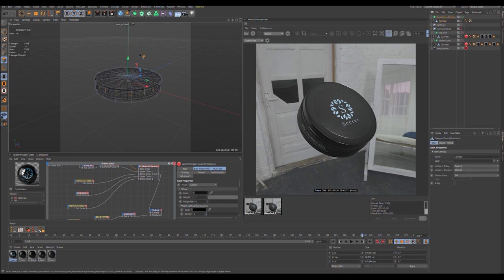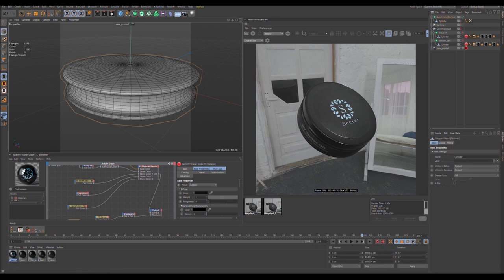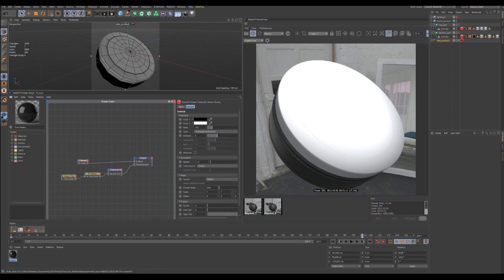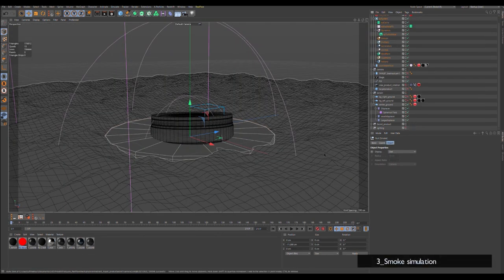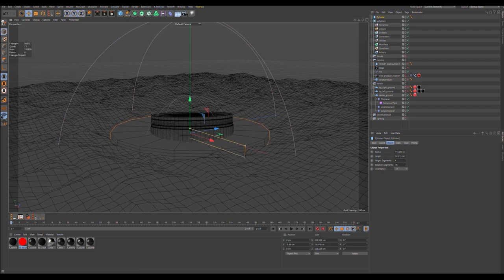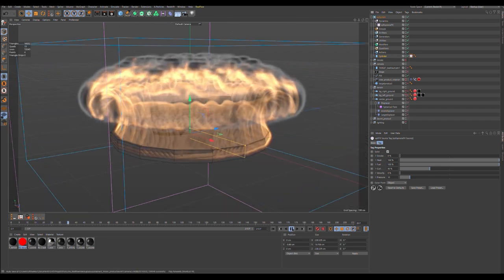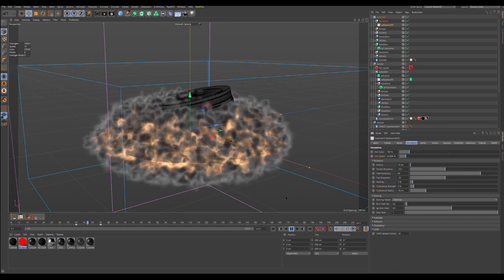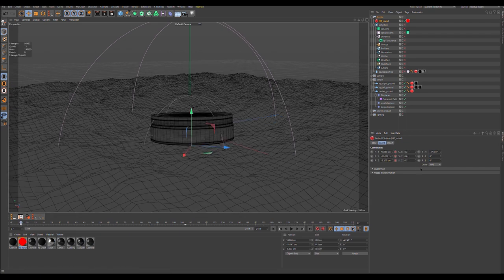X-particles Smoke for product advertising Cinema4d Tutorial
Here is full process of this 5 seconds animation.

Intro: (0:00)
Sumarry: (0:11)
Modeling/Shading product: (1:33)
Modeling/Texturing environment: (10:01)
Smoke simulation: (15:29)
Smoketexture/Lighting scene: (24:37)
Post production: (35:32)